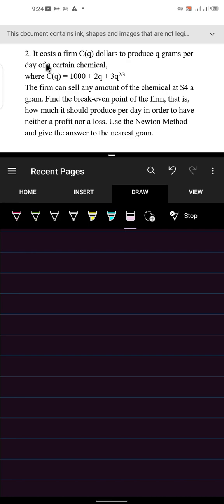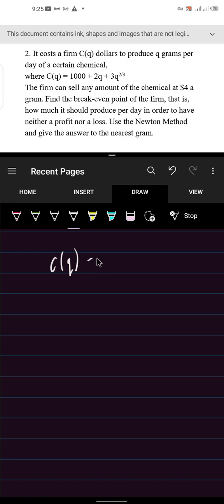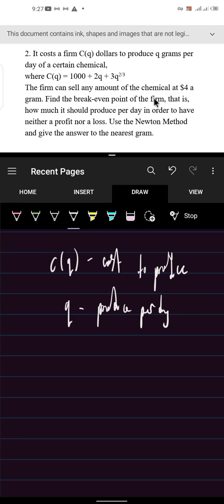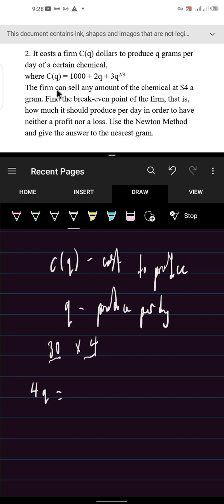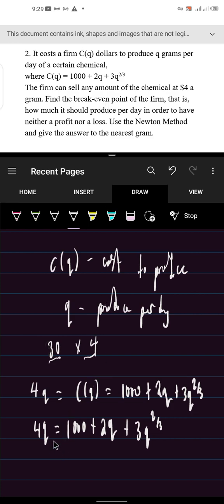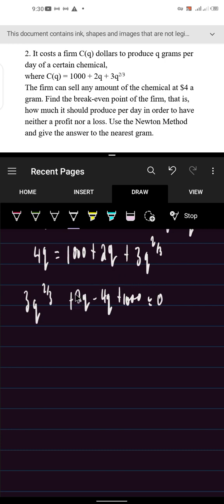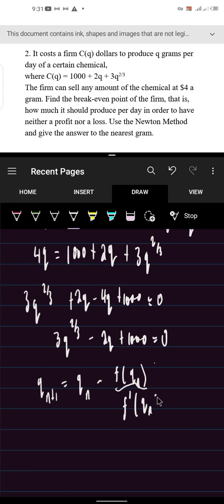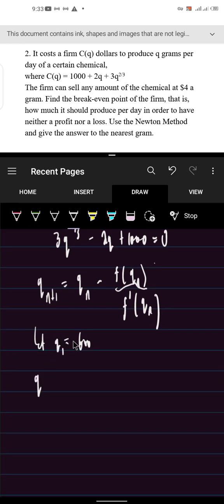Newtons method for approximating polynomials